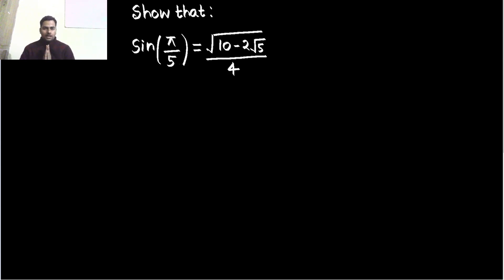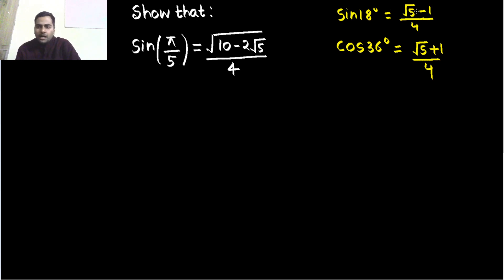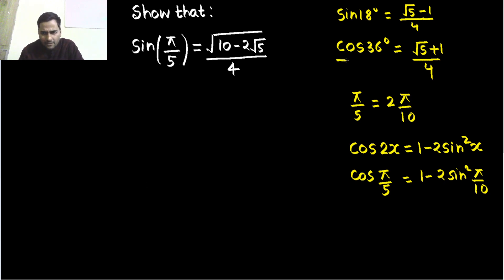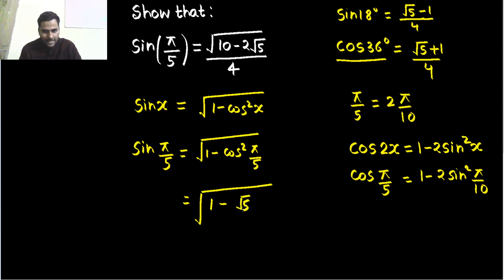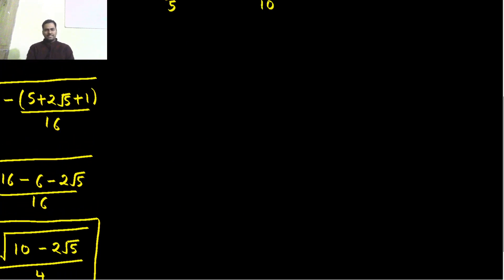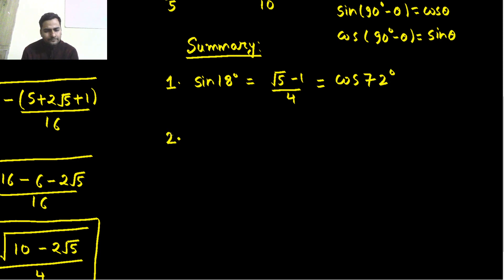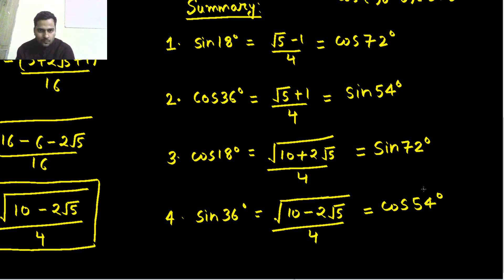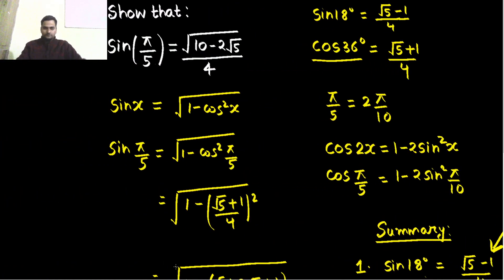Show that sin(36°)= √(10-2√5) /4 | sin36°, cos54°, sin18°, cos72°, cos36°, sin54°, cos18°, sin72°